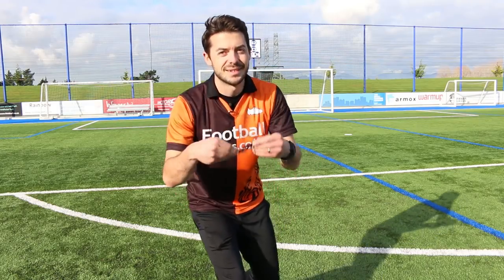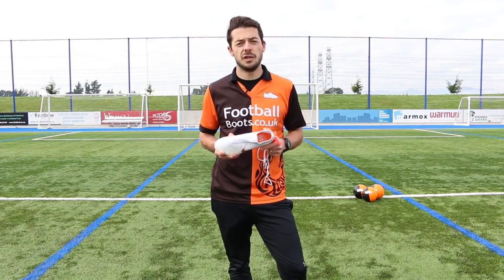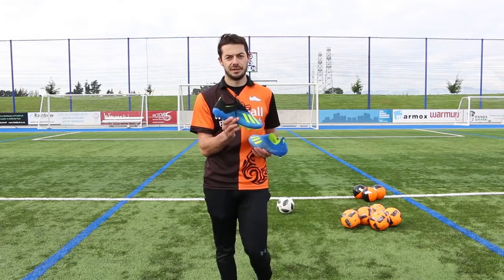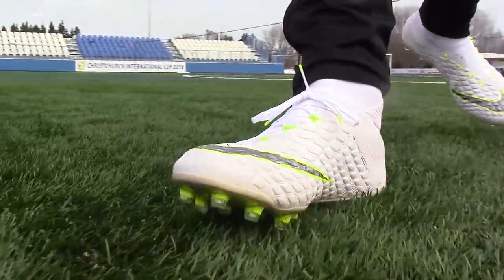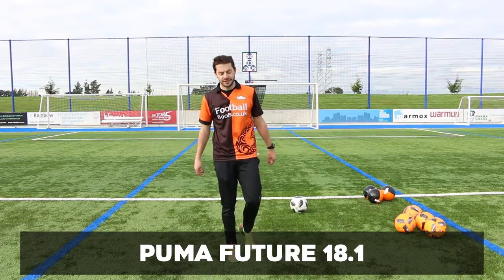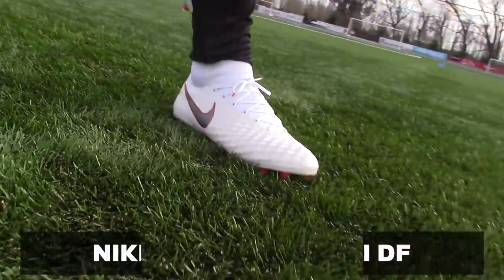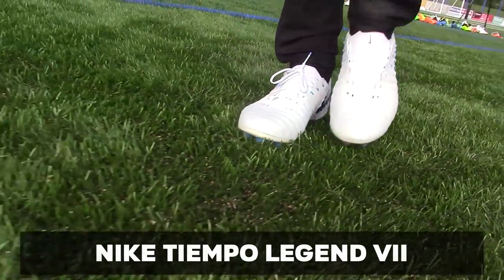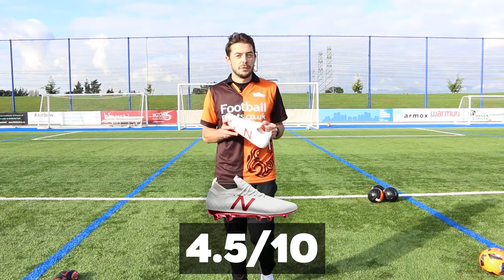Can You Play With No Laces?! Every Boot Tested!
Can you play football with 'laceless' football boots?! We take the laces out of of popular cleats including Mercurial, Predator, X, Hypervenom and many more to see whether it works or not!

Full track: Iceleak - Wavy
Full track: Giolì & Assia - Something Special
Full track: LA Riots - Divide and Conquer (feat. Wrona)
Full track: Sagan - We Are Lost